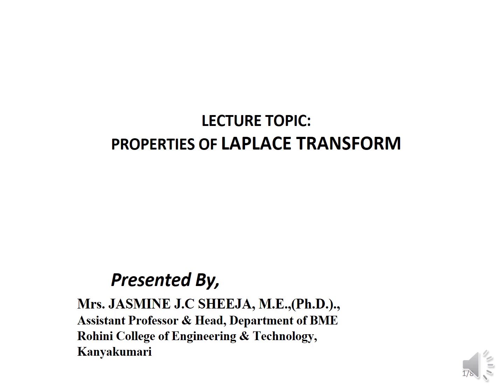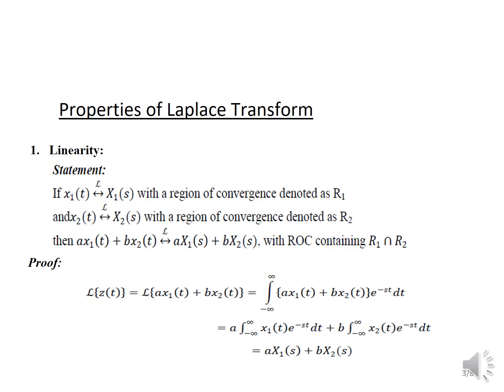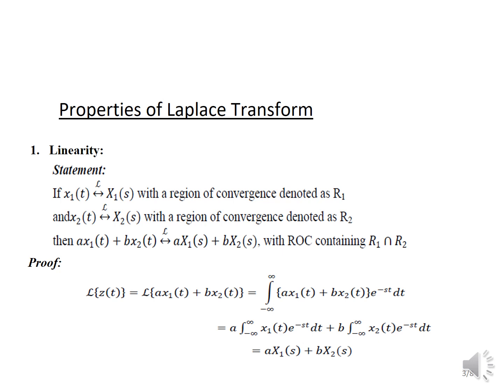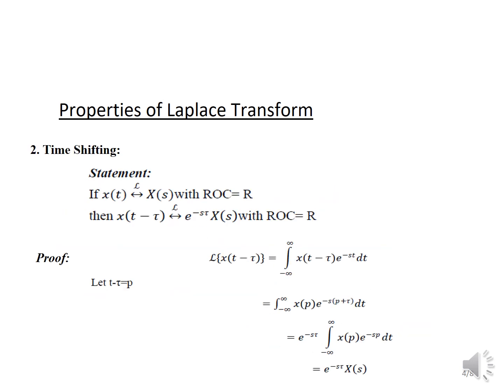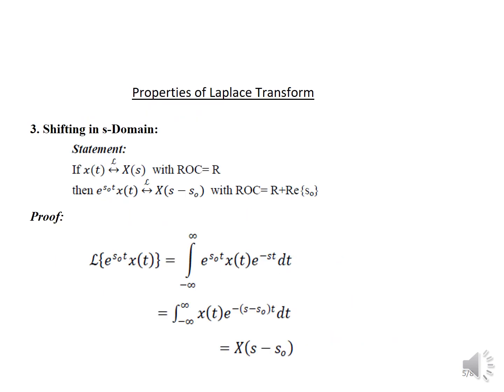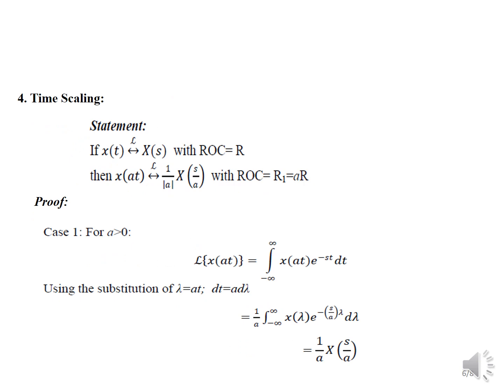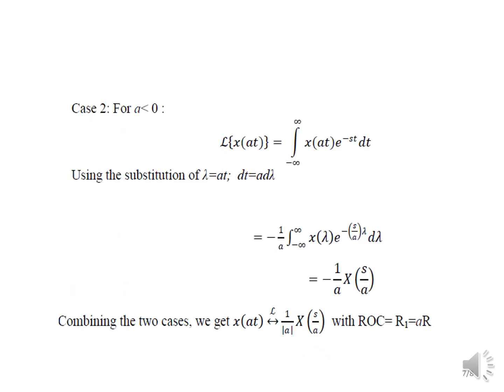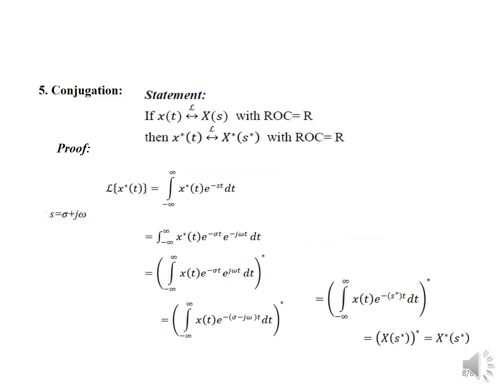properties of laplace transform